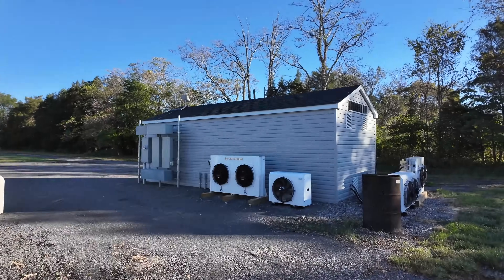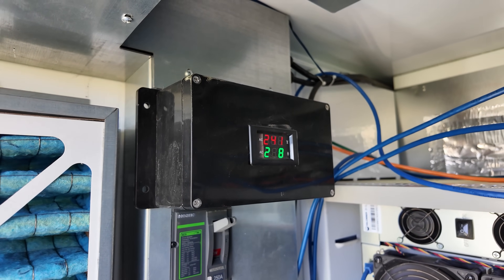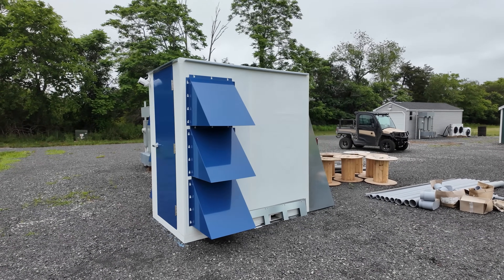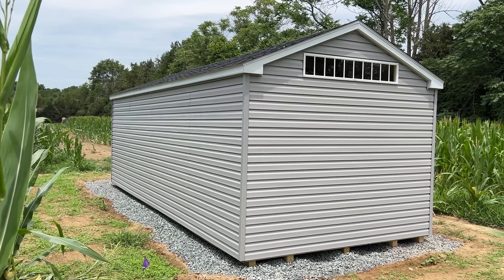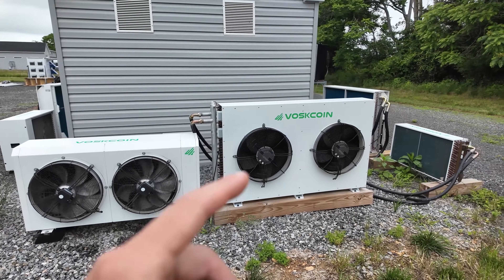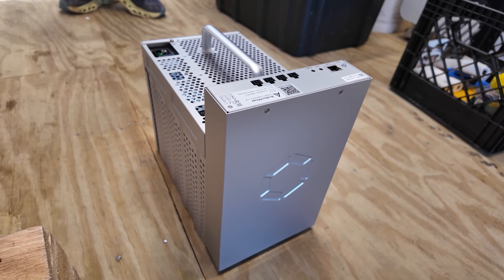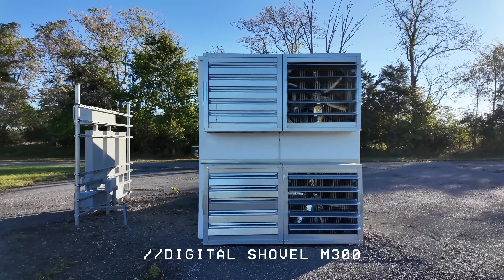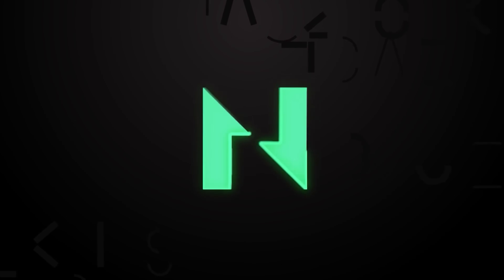Homegrown Bitcoin Mining In a Field - VoskCoin Speedrun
This is a DIY homegrown Bitcoin mining farm, where Bitcoins and other cryptocurrencies are mined, originally a cornfield, now focused on earning passive income, turning electricity into BTC and crypto, with what and here's how!

⏰ Timestamps ⏰
00:00 What do you need to build a mining farm
01:00 A digital shovel Nanopod is a easy way to start fast
03:13 Immersion or air cooled mining?
05:32 Three phase electricity?
06:16 The M300 minipod
06:44 You can also just run rigs in your house or garage
08:00 Voskcoin HQ is also a mining farm without cooling!
09:30 Don't invest allot if you can just run gear
10:15 Harddrive mining has been a dud
11:00 Gpu and cpu mining?
11:30 Small scale solo mining with Bit axe miners
13:30 VoskCoin Dust?
14:28 Small or big mining buildings?
16:00 Stay passionate!
16:43 Immersion and warranty problems
18:00 My Opensource mining farm